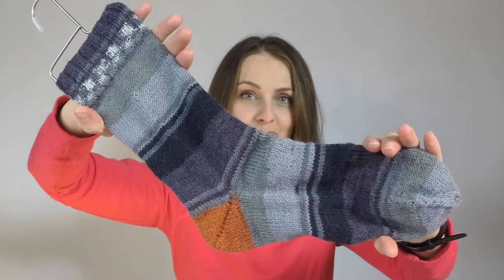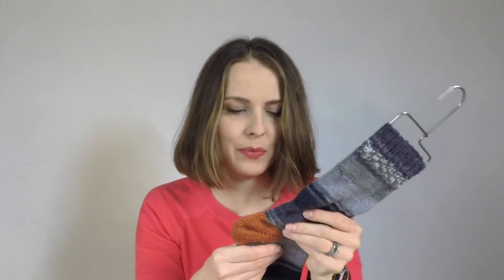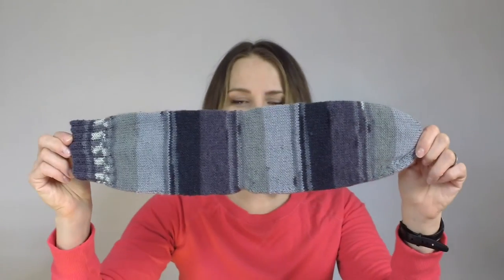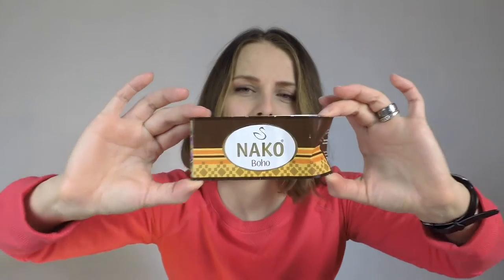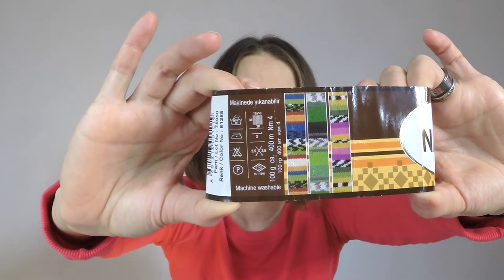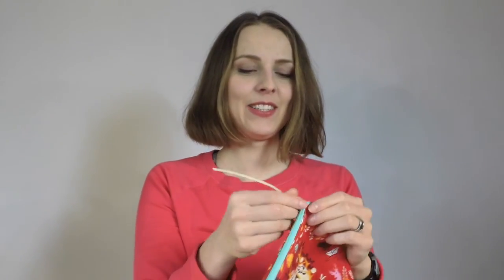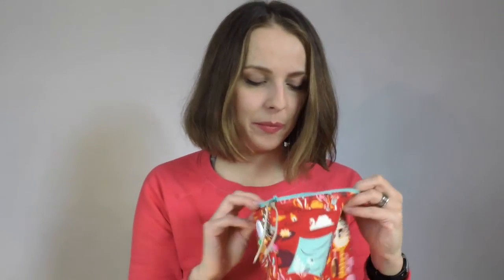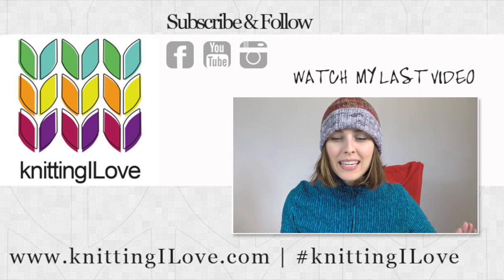Knitting socks my Christmas Present SOCKS | Nako Boho yarn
I have knitted these socks for Seb for Christmas present with Nako Boho yarn in 2016.

MUSIC

» Half Moon Bay (iMovie)

Happy Knitting,
Barbara